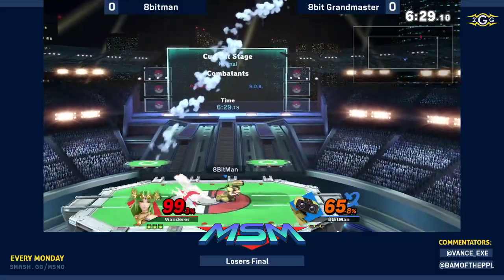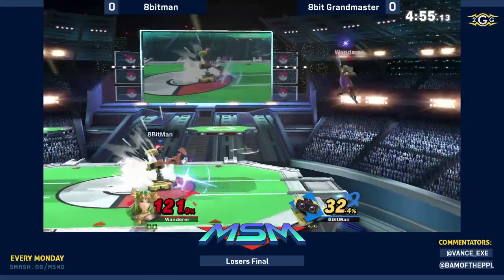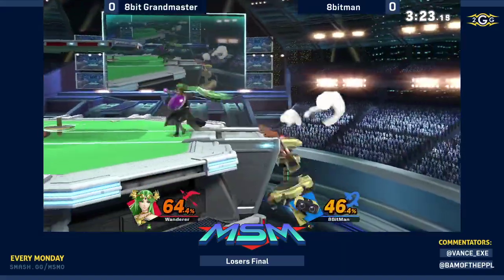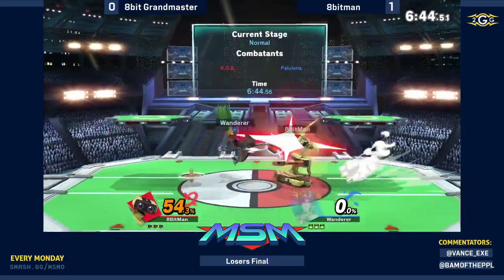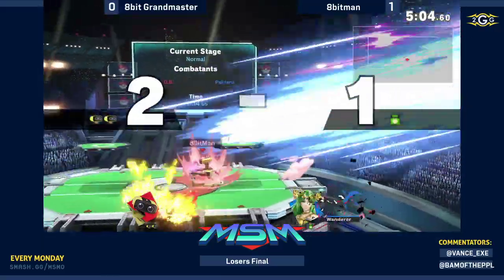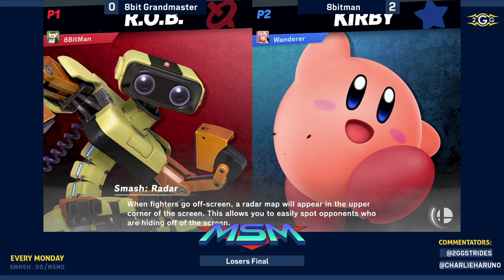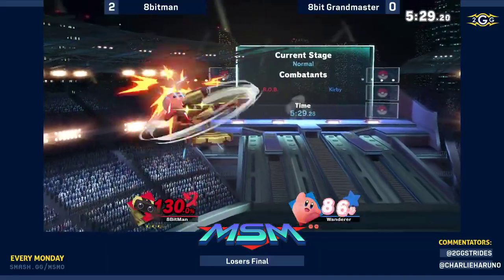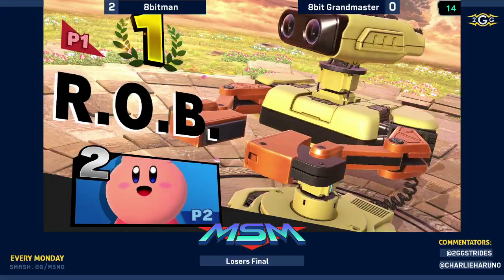MSM Online 17 - 8bitman (ROB) Vs 8bit | Grandmaster (Robin) Losers Final - Smash Ultimate